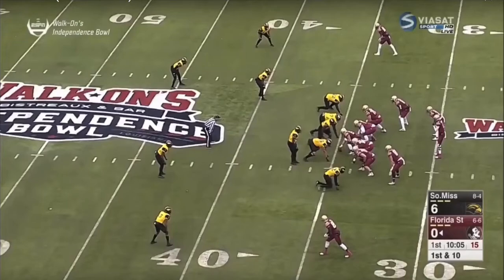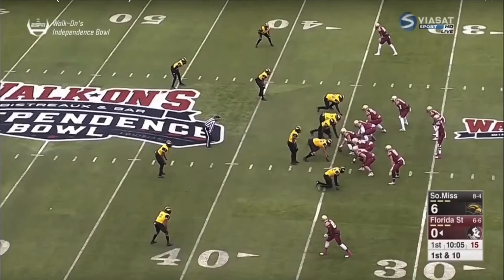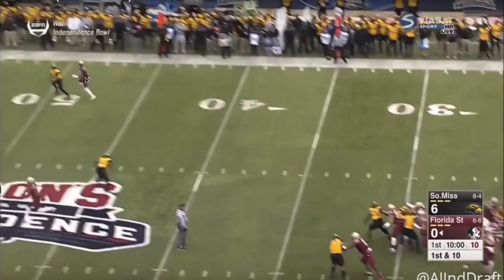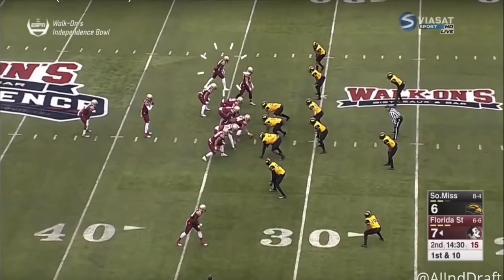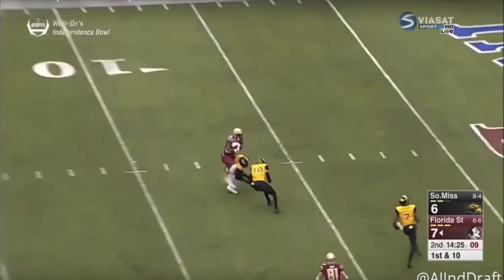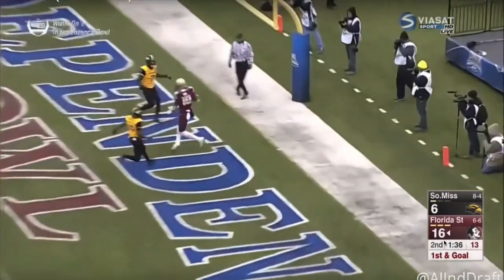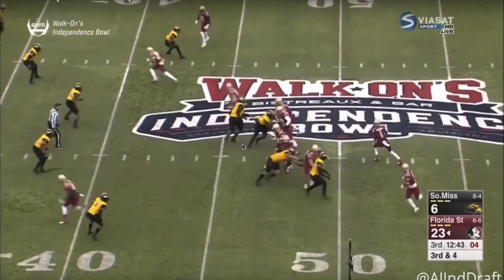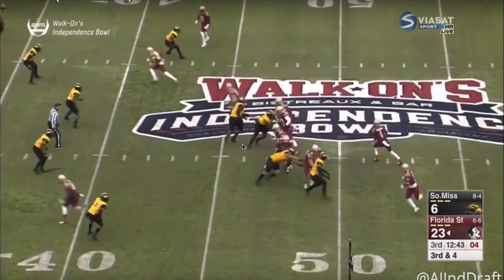NFL Draft Geek Film Room - Auden Tate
The latest NFL Draft Geek Film Room takes a look at Florida State WR Auden Tate. Watch as Brian Johannes breaks down what Tate does well and where he could thrive in the NFL.